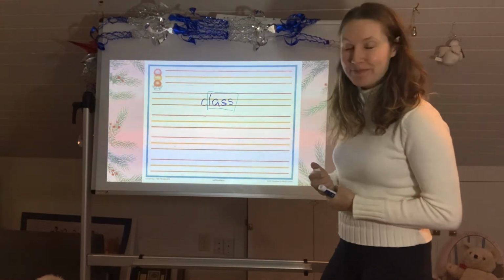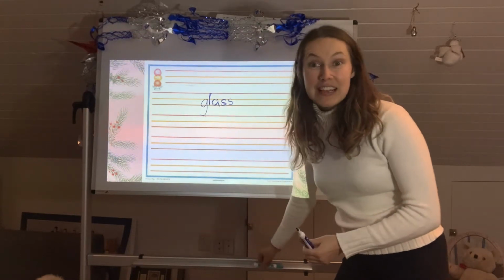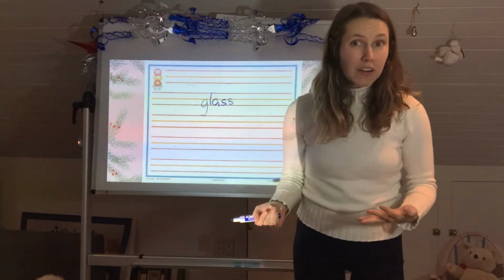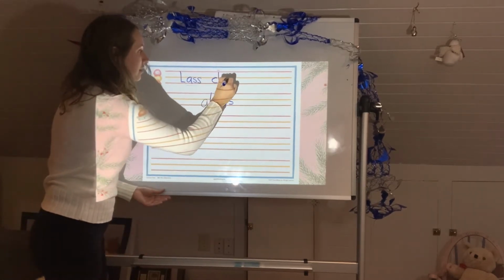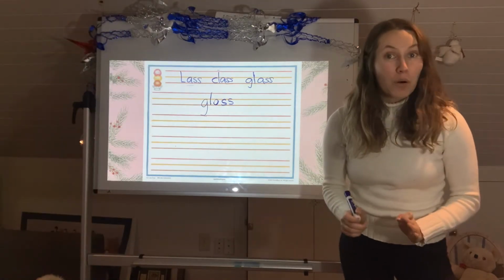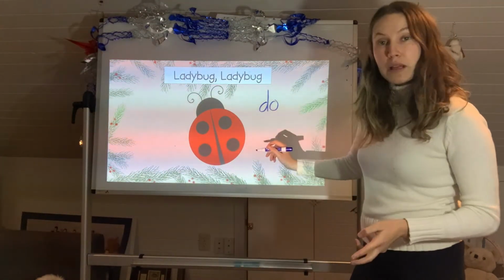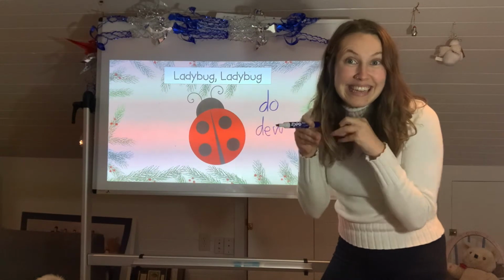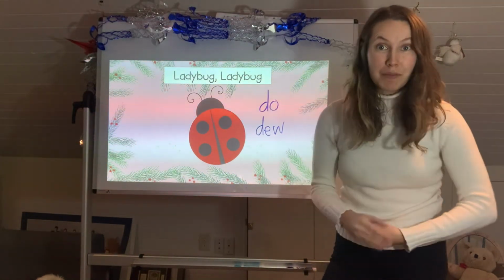Reading December 16th